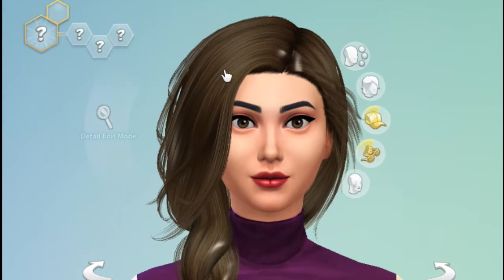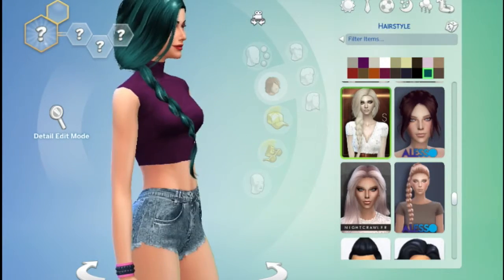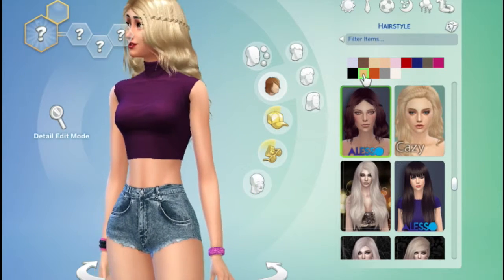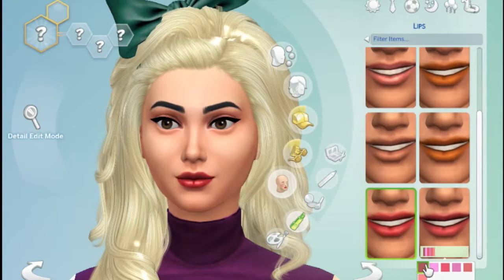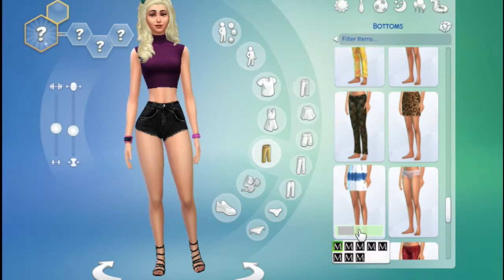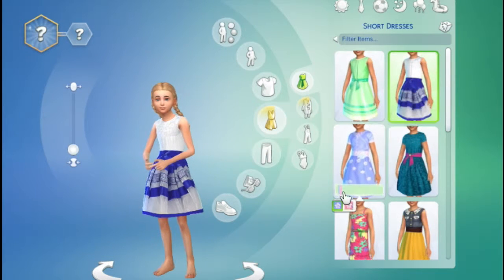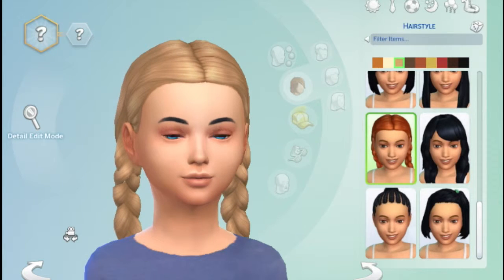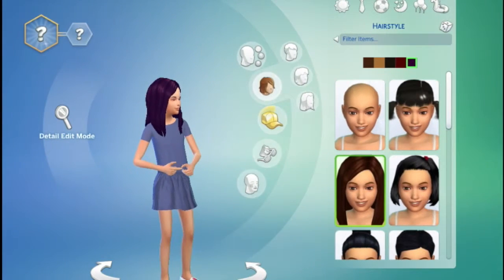The Sims 4 Custom Content Showcase